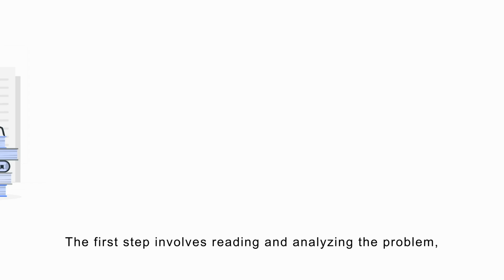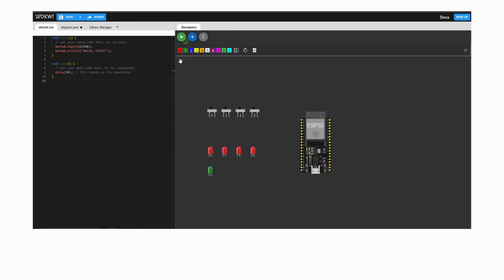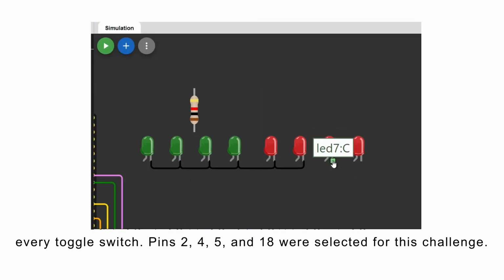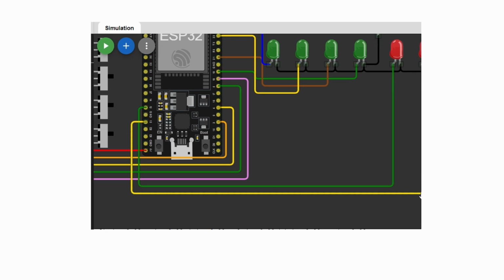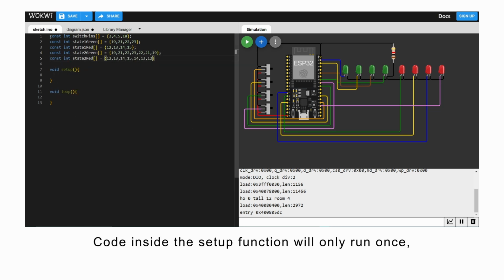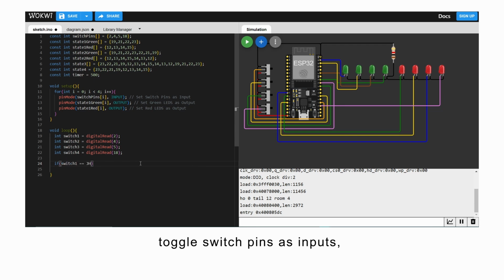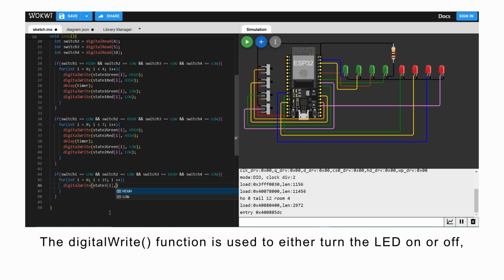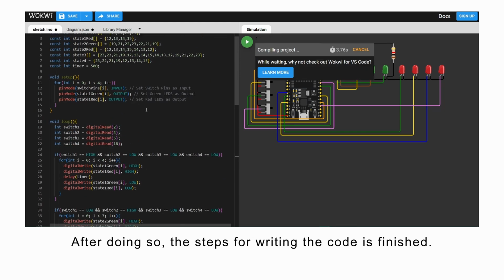LAB #1 - Getting Started with ESP32 and WOKWI Simulator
BSCpE 4-4
Professor: Engr. Julius S. Cansino

GROUP #1
Members:
Cruz, Sharleen Gzel D.
Jose, Dave O.
Malupeng, Hans Aaron H.
Sales, Christian Lloyd M.
Siazon, Jazler C.